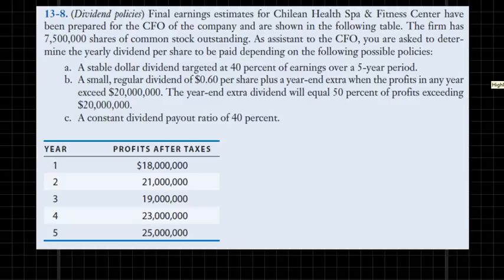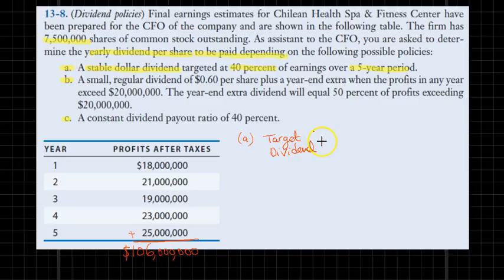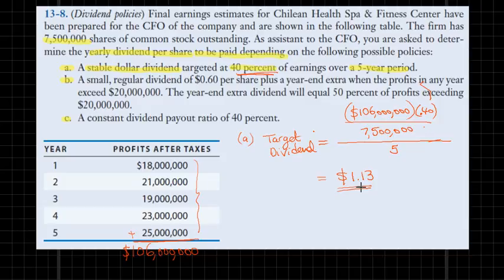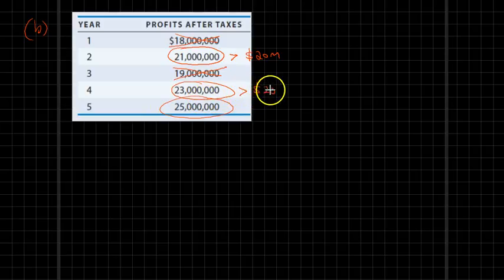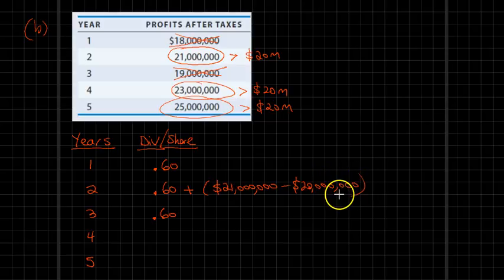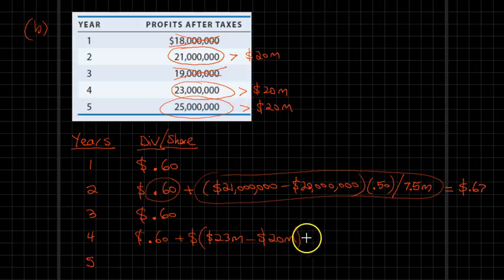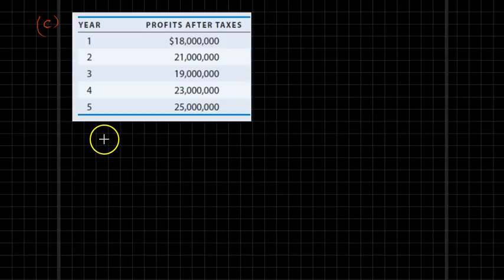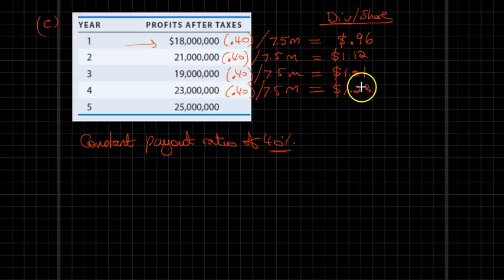Chapter 13 Study Problem 13-8